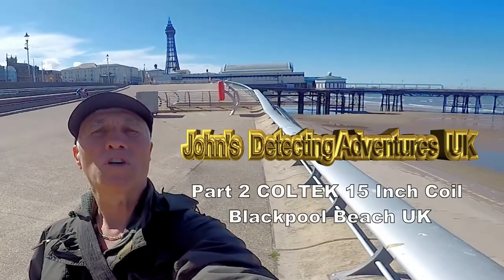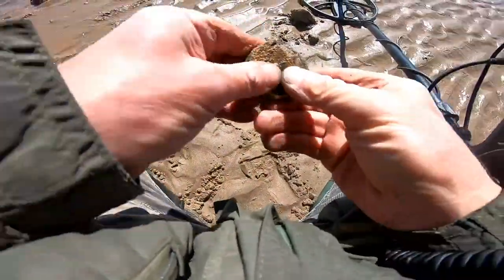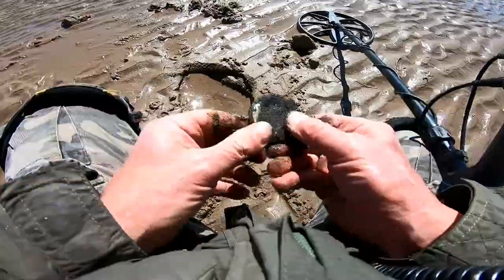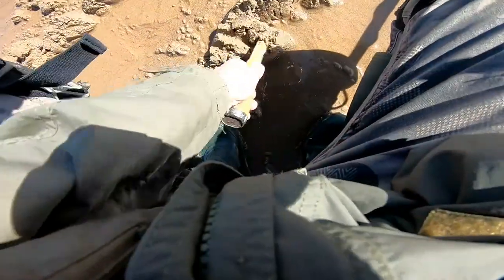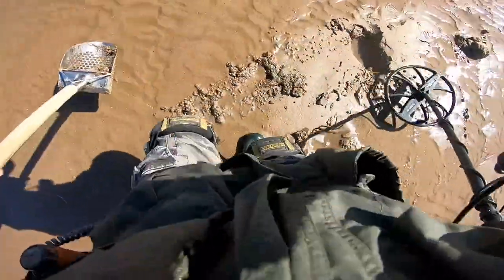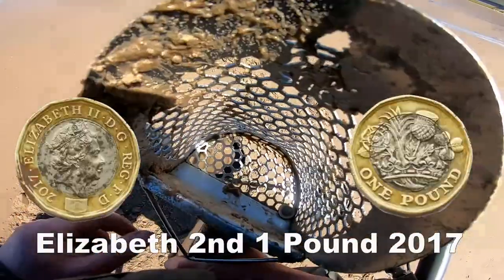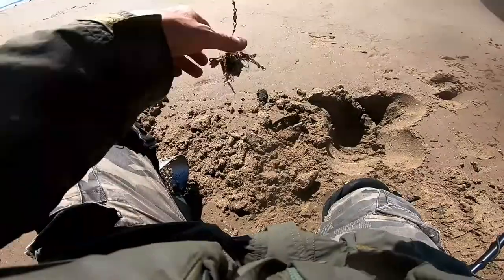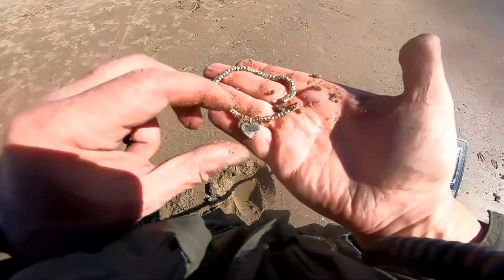What History on Blackpool Beach Uk Did i Find Today?